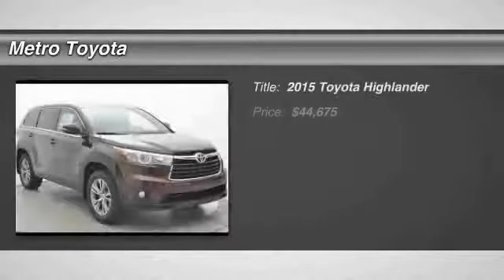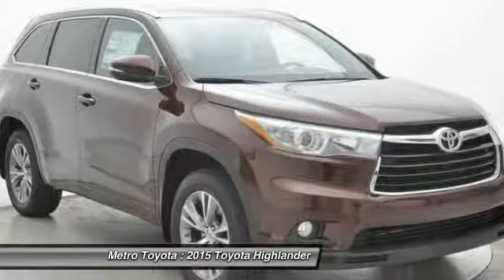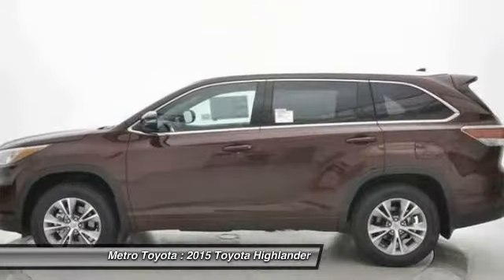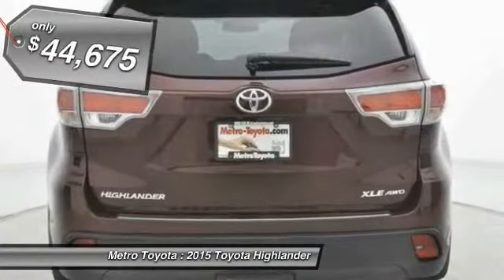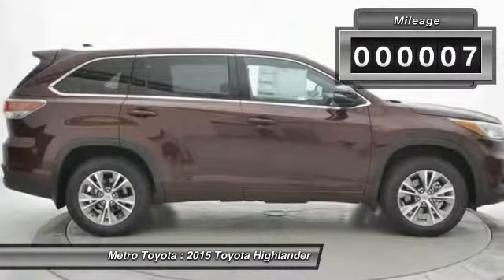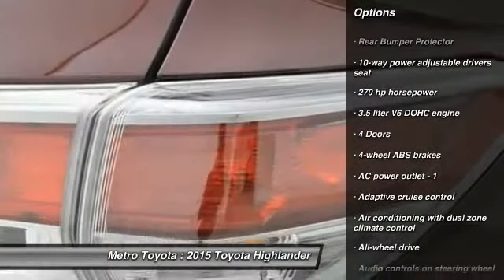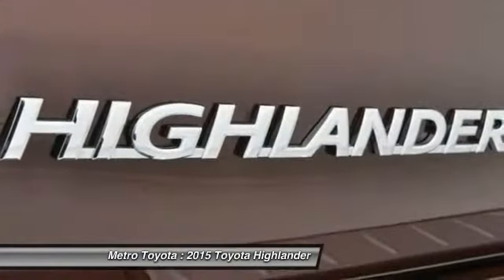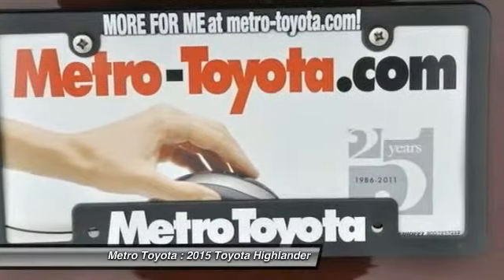2015 Toyota Highlander Kalamazoo MI A7207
2015 Toyota Highlander Limited Platinum V6

Metro Toyota
5850 Stadium Drive

Don't miss this 2015 Toyota. Make a great choice today with this must-have . Learn more about this  by contacting the dealership today and complete your driving dreams.